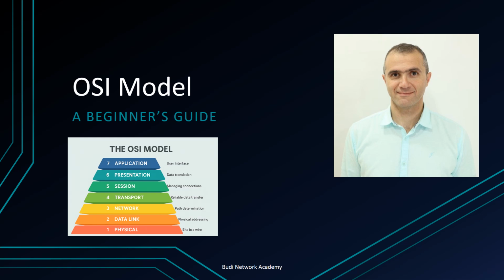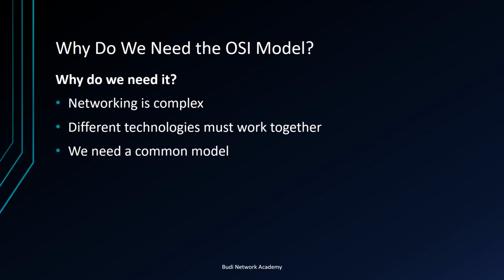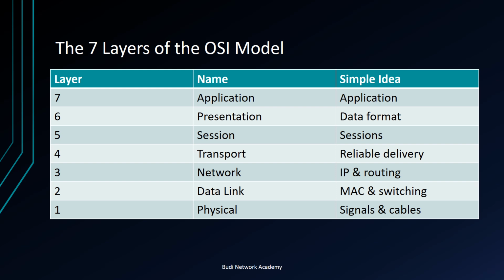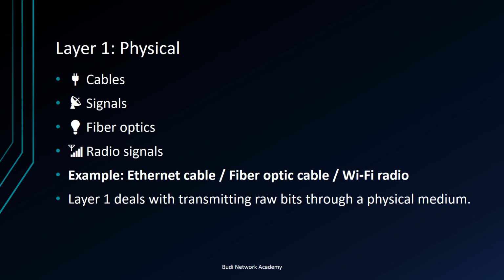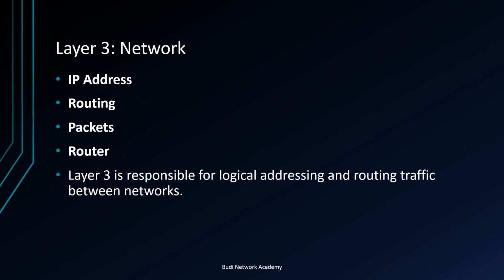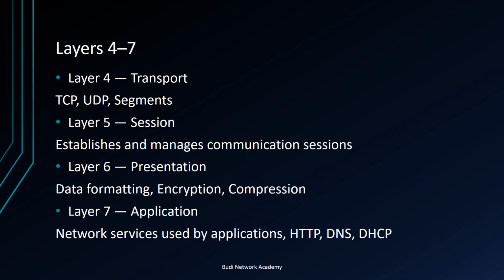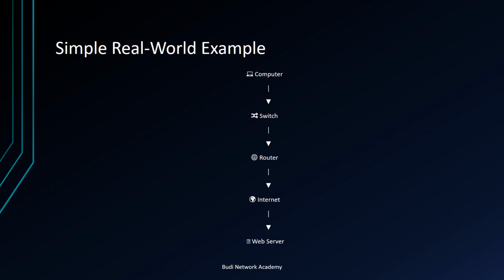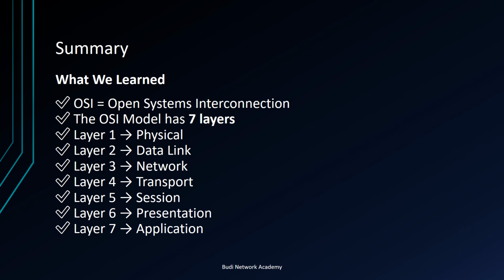Episode 7: What is the OSI Model? | 7 Layers Explained for Beginners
🌐 Welcome to Budi Network Academy!

In this episode, we're going to learn about one of the most important concepts in computer networking: the OSI Model.

The OSI (Open Systems Interconnection) Model is a conceptual reference model that helps us understand how network communication works by dividing it into seven layers.

📚 In this video, you'll learn:

✅ Why do we need the OSI Model?
✅ Layer 6 — Presentation
✅ Layer 7 — Application
✅ How switches relate to Layer 2
✅ How routers relate to Layer 3
✅ A simple real-world networking example

This video is designed for beginners, IT students, and aspiring network engineers who want to build a strong foundation in computer networking.

🎯 Beginner's Guide Chapter

This episode completes our Networking Fundamentals – Beginner's Guide chapter, where we've learned about:

Network → Switch → Router → IP Address → MAC Address → OSI Model

🚀 In our next chapter, we'll move into Intermediate Networking and start exploring more practical networking concepts.

💬 Question of the day:
Which OSI layer does a network switch primarily operate at?

Learn • Troubleshoot • Connect. 🚀